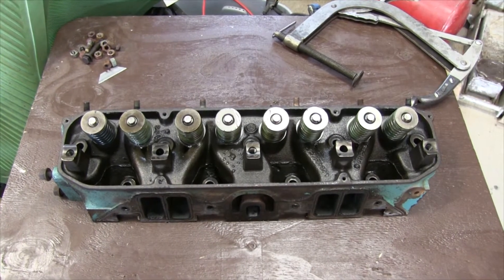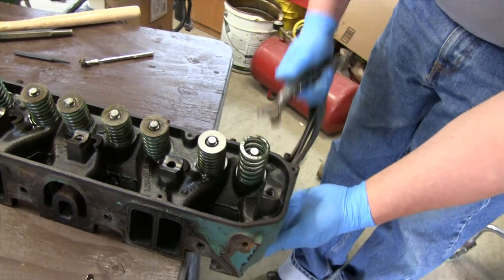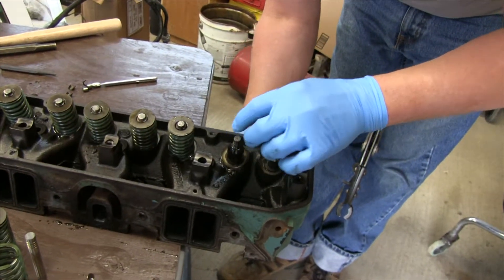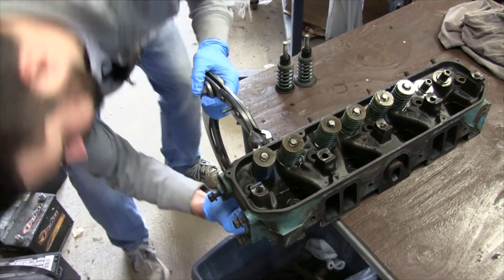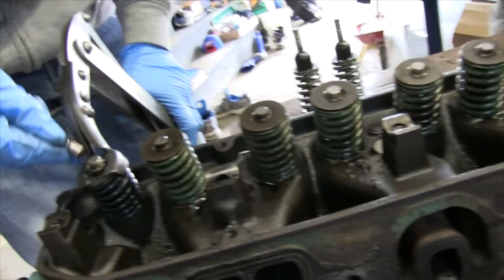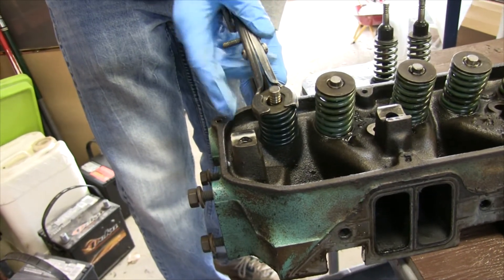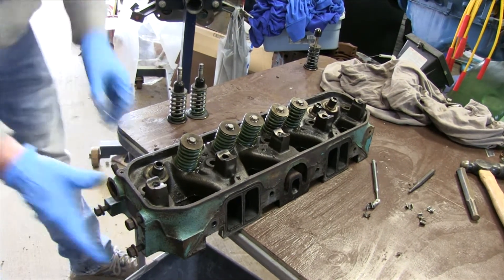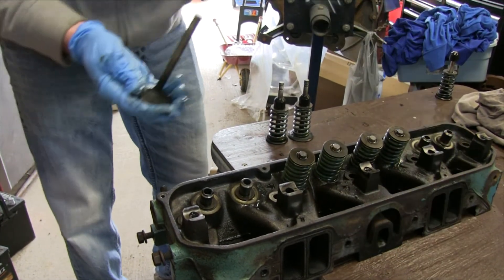Mopar 440 Engine Build Part 6 - Removing Valves From Cylinder Heads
Well….. It’s time.  You saw us pull this big old Chrysler 440 out last fall, and we are now starting the process of a basic rebuild to make sure everything is tight and ready for years of enjoyment.

In this episode we show you how to remove the intake and exhaust valves from a 440 Big Block with 906 cylinder heads.

Plans for this engine in future episodes include:
-New Gaskets all around
-New Freeze Plugs all around
-New Water pump
-Hughes mild street cam
-Gasket match Intake and Intake ports on heads
-HP Manifolds
-TTI dual exhaust